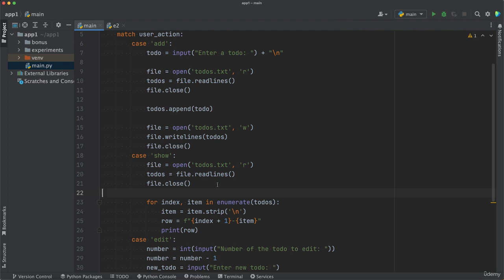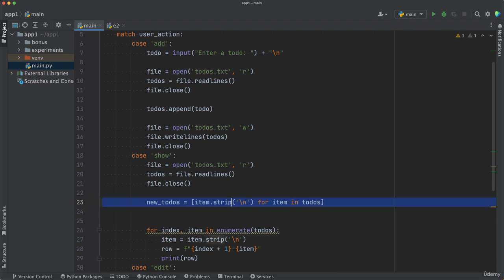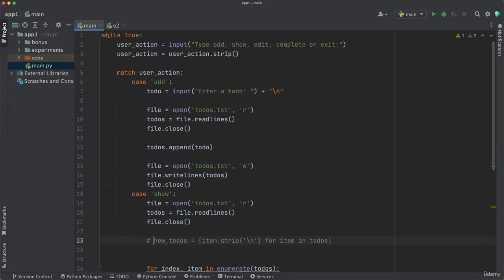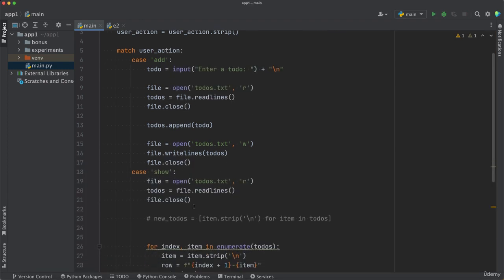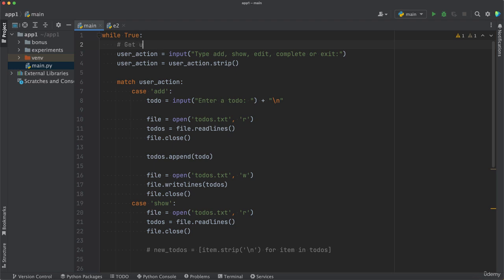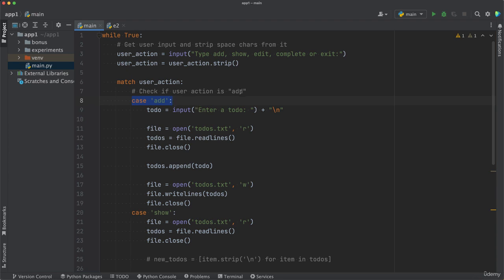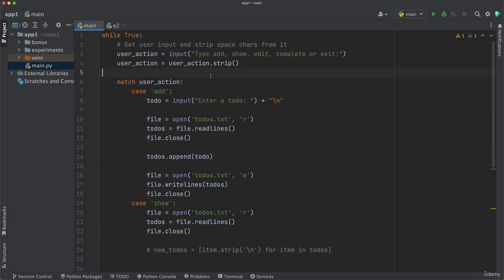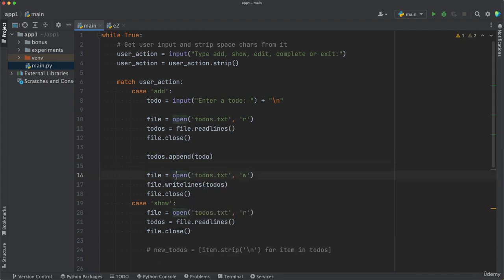003 ⚛️ Code Experiments